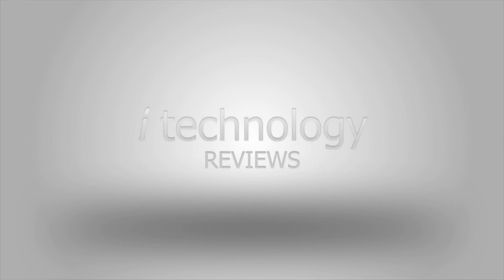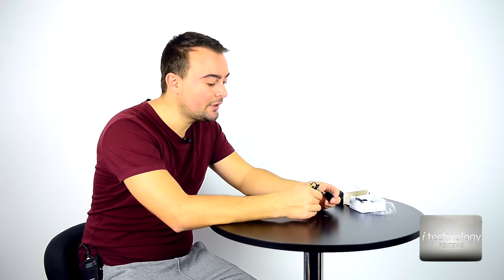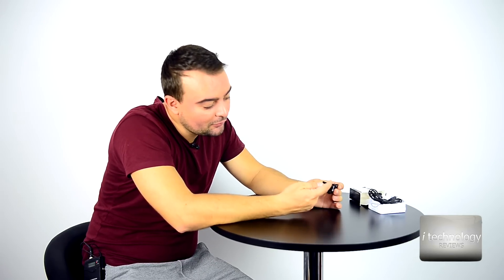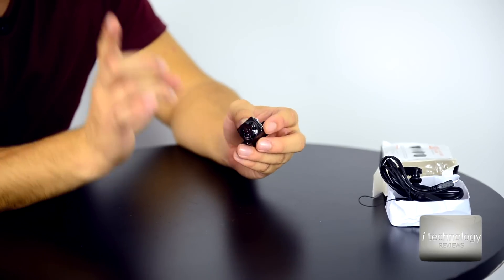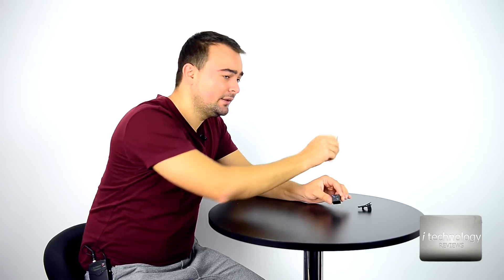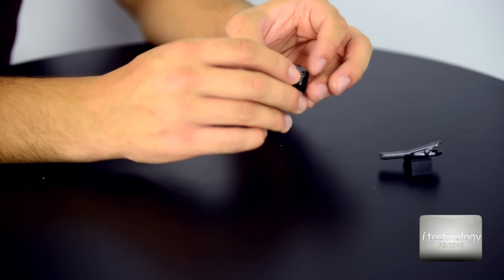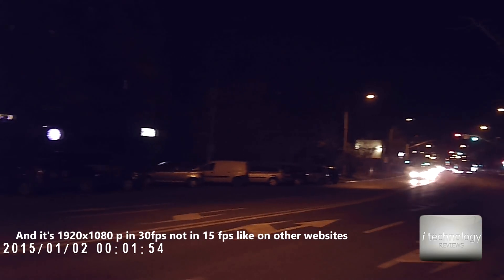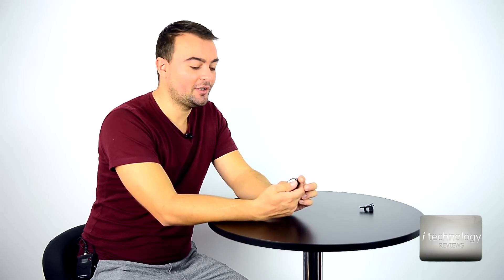Spy / hidden cam SQ8 MINI Full HD cam, CAR DVR, webcam, test daytime & night, ir led, night vision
LXKFA 64GB Spy Camera Hidden Camera Pen
WiFi Camera for Home Surveillance, Baby Monitor with Motion Tracking

Spy - hidden cam SQ8 MINI full hd cam, ir led, night vision, car dvr, webcam;

IN THIS REVIEW we will present:
- Unboxing
- Specs of the camera
- Pro's and Con's
- Pay attention when you insert the microsd card
- How to operate the spy mini 1080p camera
- Demo filming in day light, evening, and night
- Differences between 1080p and 720p because bought are 30fps!!!

Producer specs:
Description:
100% brand new and high quality
Mini design, portable handheld DV DC
Record high definition video under loe-light
Video format for: 1280 * 720P, 1920 * 1080P
Mode for taking pictures: 12M (4023 * 3024)
USB 2.0 interface of high speed transmission
Biggest can support 32G T-flash CARDS
Support TV out TV monitor video connection
Built-in lithium battery sustainable camera up to 100 minutes
Specifications:
Video Format: AVI
Video Coding: M-JPEG
Video Resolution Ratio:1280 * 720P, 1920 * 1080P
Video Frame Rate:30fps
Player Software: Operating system or bring the mainstream video player software
Picture Format: JPG
Image Proportion:4:3
Support System: for Windows me/for 2000/for xp/for 2003/for Vista; for Mac IOS; for Linux
Battery Capacity:200mAh
Working Time: About 100 minutes
Charging voltage:DC-5V
Interface Type: MINI 8 Pin USB
Storage Support: TF Card(Memory Card not included)
Battery Type: High capacity polymer lithium electricity
Color: Black
Size: 2.5 x 2.3 x 2cm/0.98 x 0.91 x 0.79"(L x W x H)
Weight: 80g
Quantity: 1 Set
Package includes:
1 x Mini DV (Memory Card not included)
1 x 2 in 1 USB & audio Cable
1 x Bracket
1 x Clip
1 x User Manual